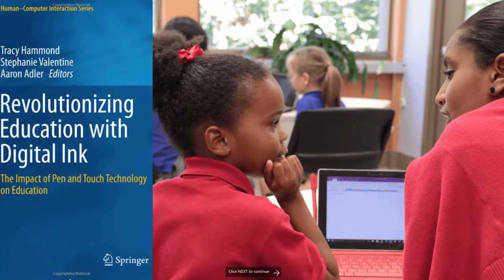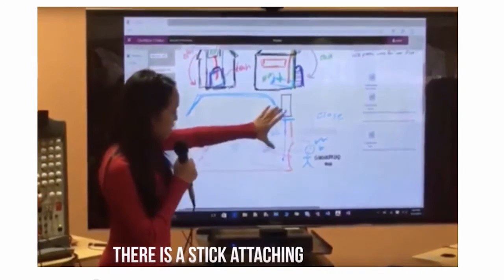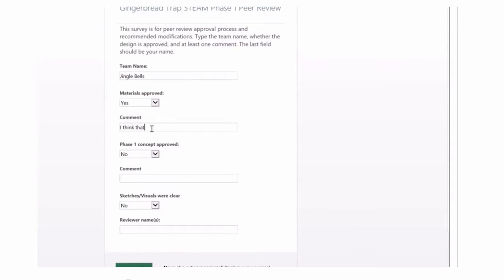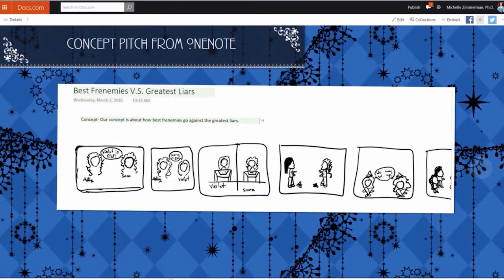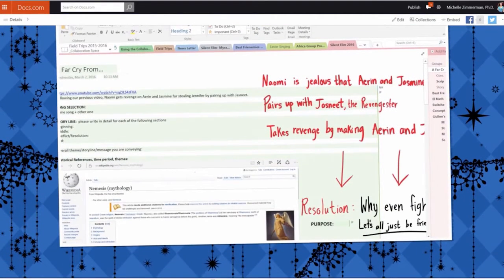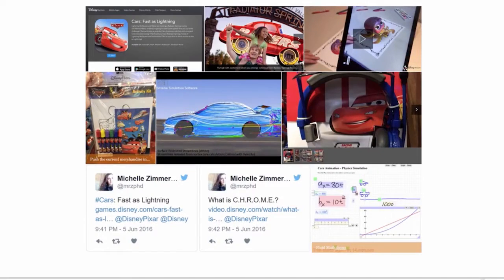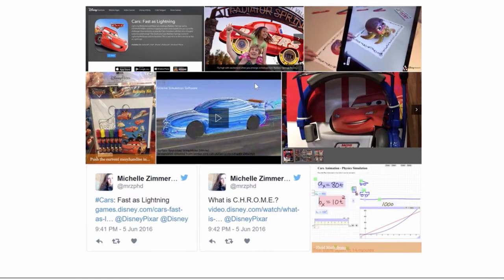Tactics to Build Engaged Learners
In this talk, Dr. Michelle Zimmerman and student, Jennifer Fernandez, discuss how to engage learners. Jennifer brings the student perspective as a current 10th grader at Renton Prep in Seattle, Washington. A competitive ice skater with a passion for music and science education, Jennifer brings a fresh perspective to the conversation. Over the course of her impressive career, Dr. Zimmerman has taught grades from pre-K to 10th. In addition to being an assistant principal and lead teacher, she is also a Microsoft Innovative Educator Expert. In this role, Zimmerman advises Microsoft and educational institutions on integrating technology in pedagogically sound ways, and helps them build educator capacity for using tech to improve learning.